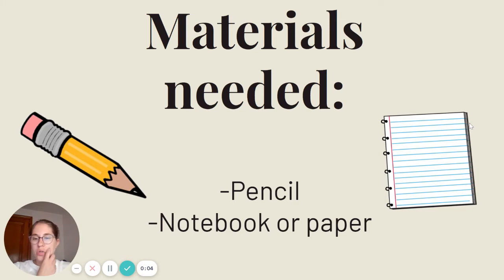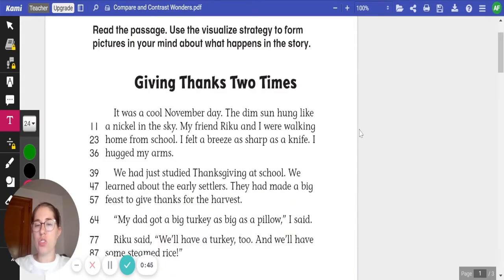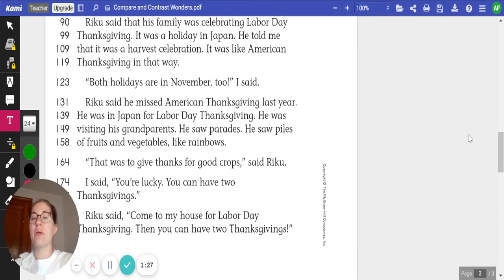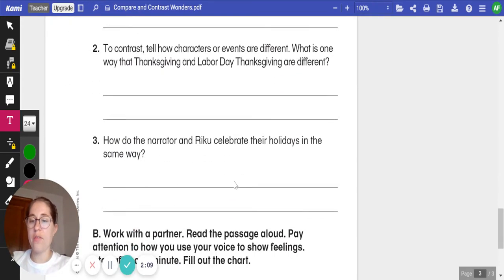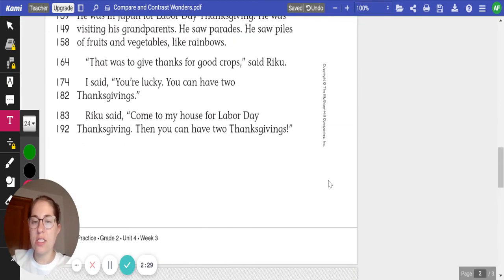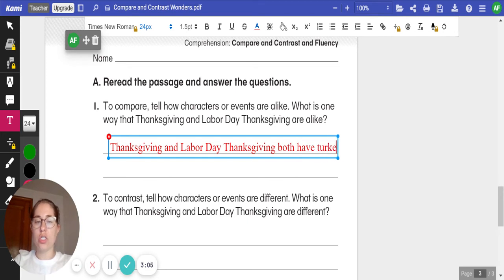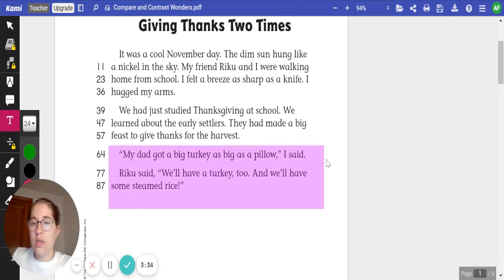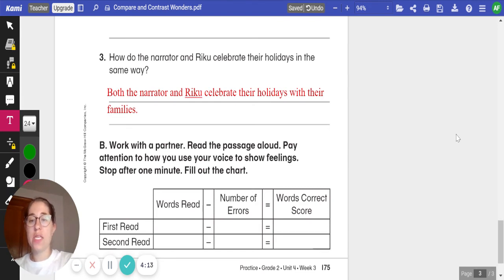Grade 2 Unit 4 Week 3 - Plot Compare and Contrast